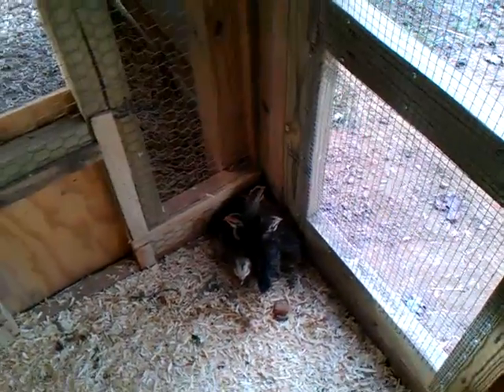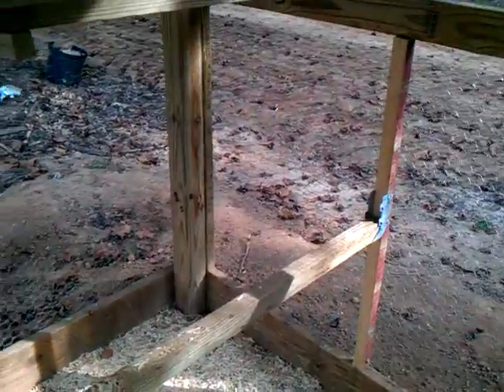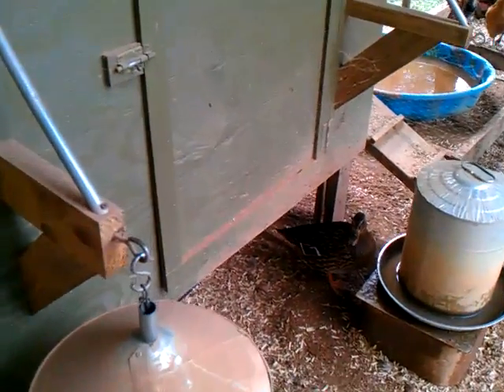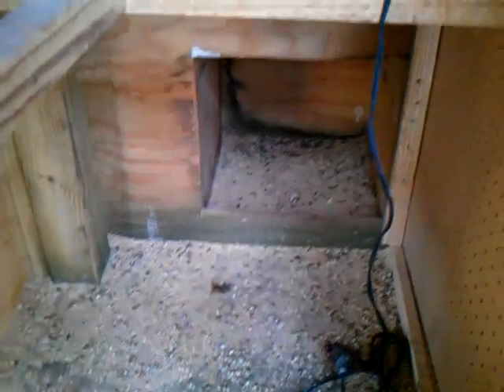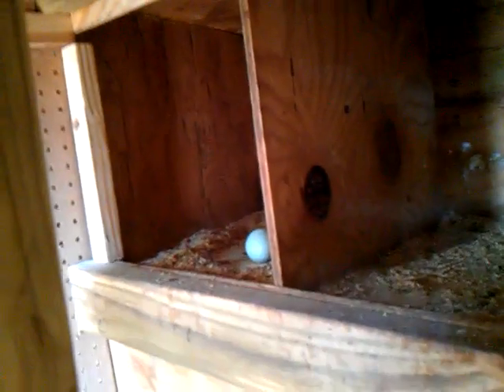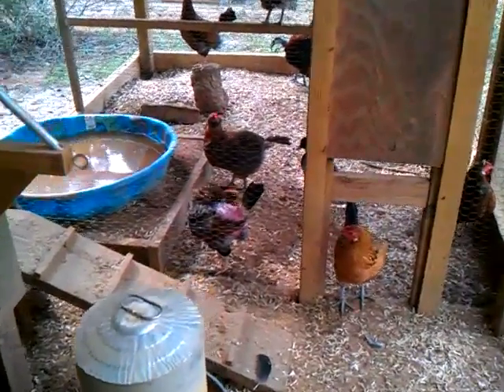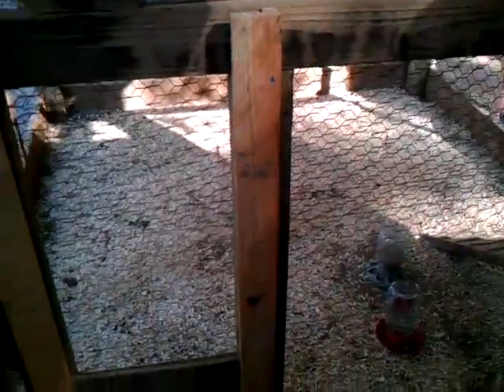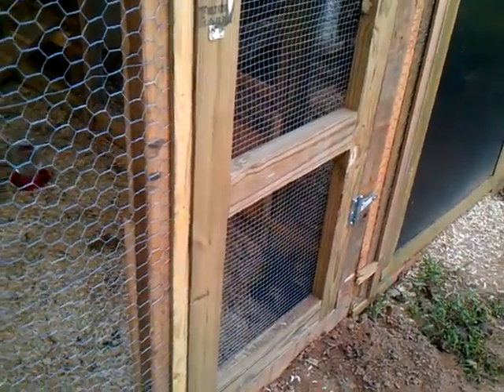Put new chickens in new part of chicken coop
Little video on my new chickens